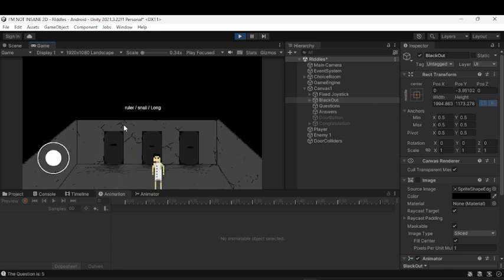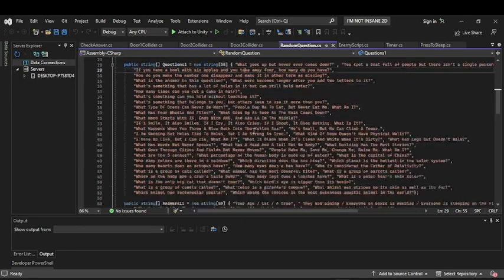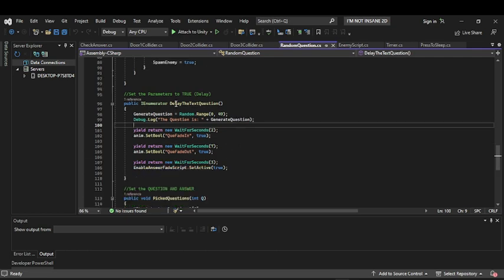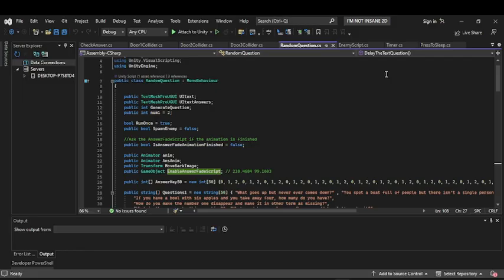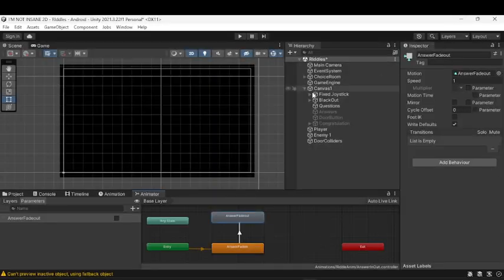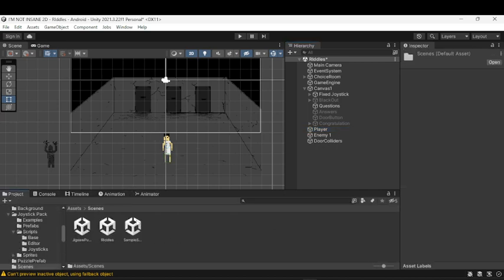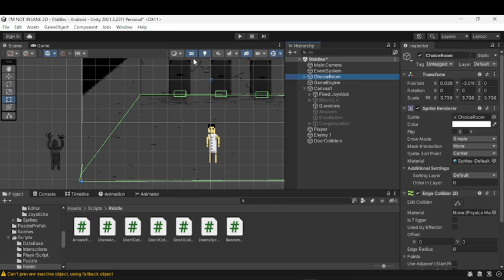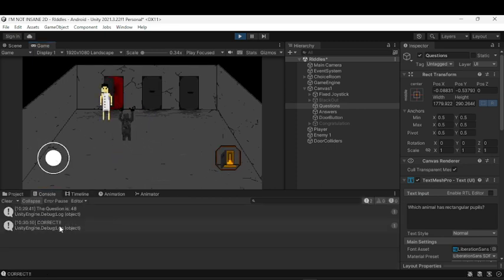Game Development Part 3 Unity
If you watch this please comment, thank you